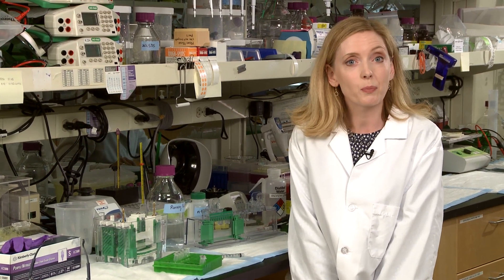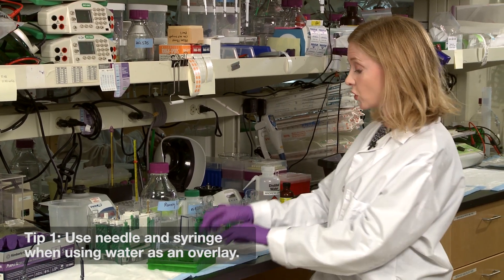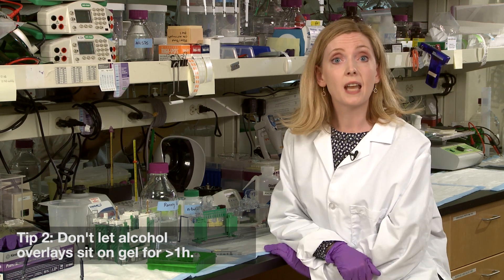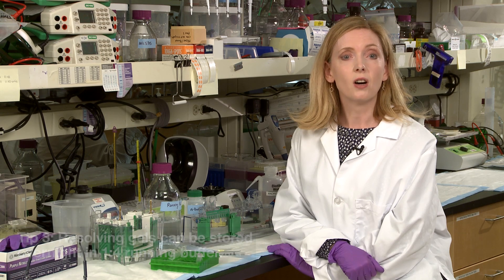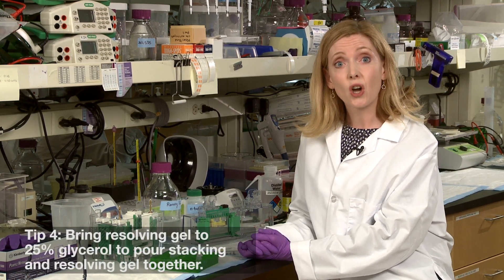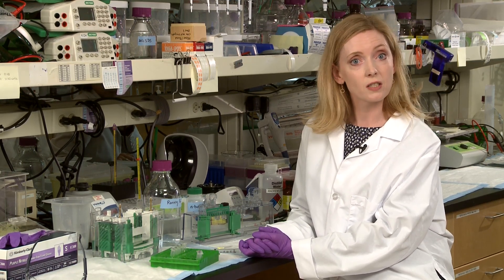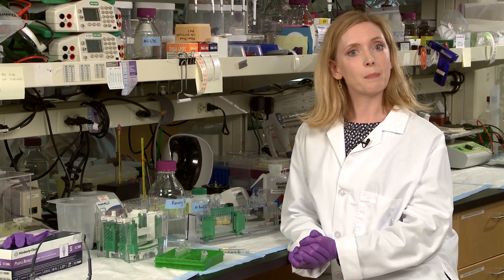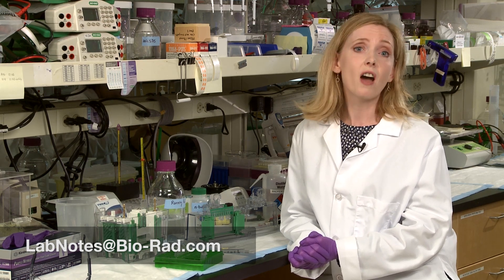Four Tips for Handcasting SDS-PAGE Gels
Watch this episode of LabNotes for helpful tips like how to pour the stacking and resolving gel at the same time.

For more tips and tricks on protein electrophoresis and protein sample prepartion, and more, download our Guide to Polyacrylamide Gel Electrophoresis and Detection:

We hope this video addresses your questions; for more information or to suggest topics for future LabNotes episodes, please email . For questions about Bio-Rad products, contact Bio-Rad Technical Support